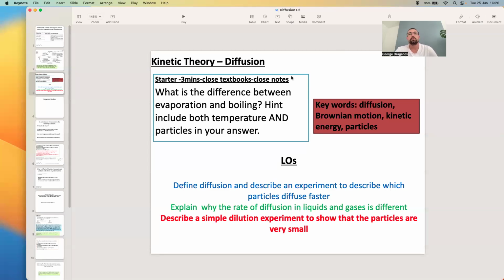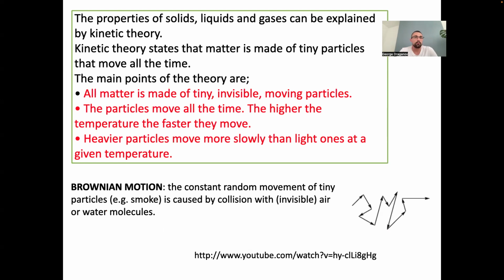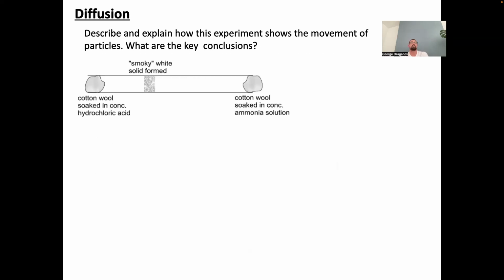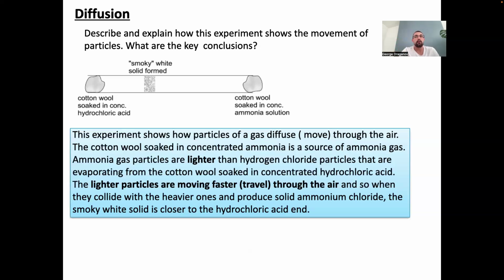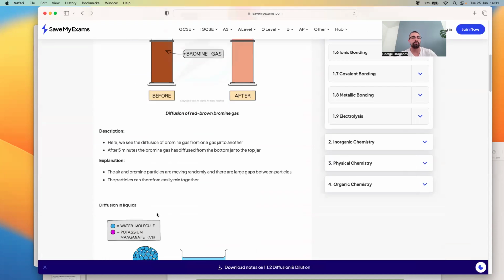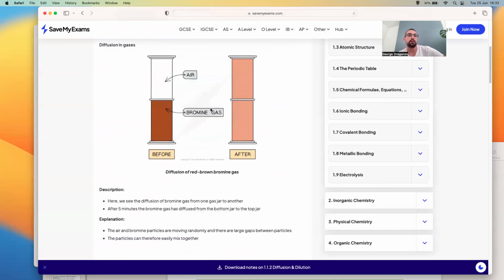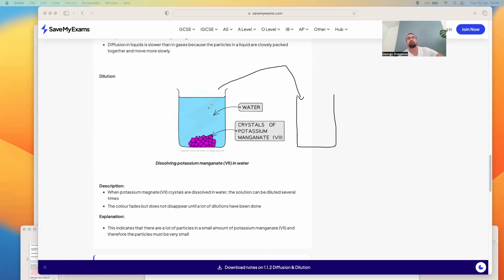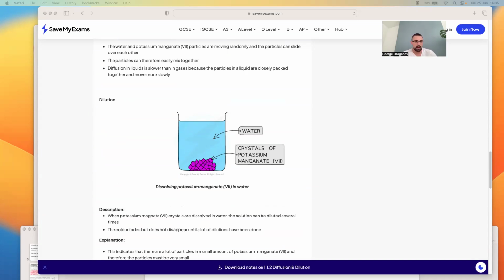L3 Diffusion & Dilution